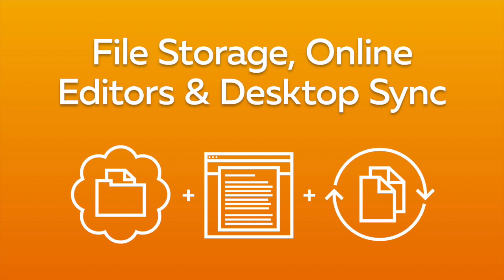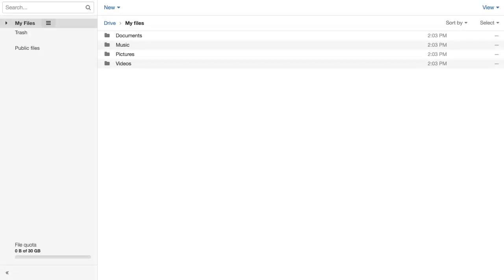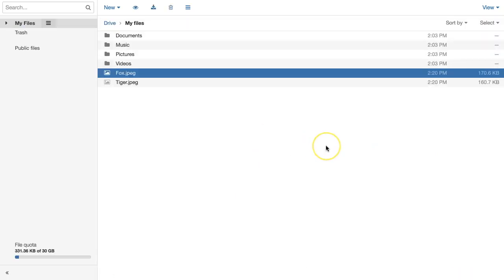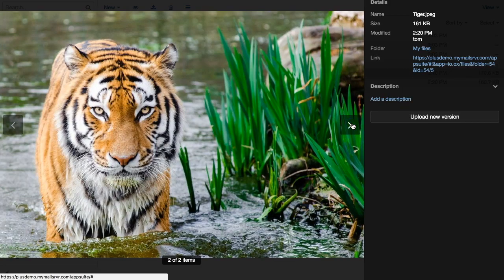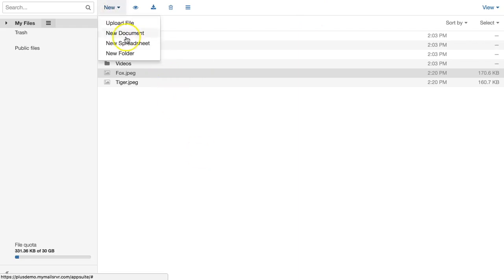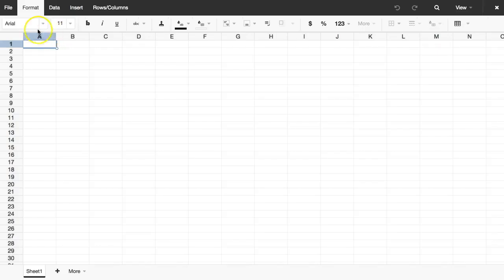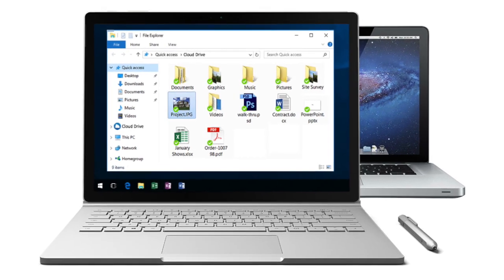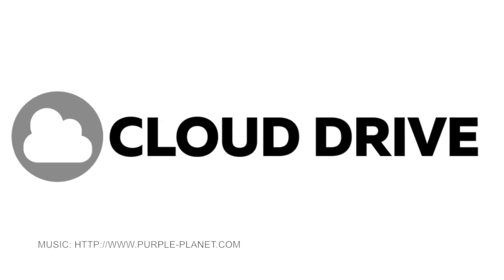Cloud Drive for Thexyz Webmail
Cloud Drive for Thexyz Webmail is your trusted business-class email bundled with powerful new features that allow you to keep your files safe and secure in the cloud.

Upgrading your team to Cloud Drive for Thexyz Webmail equips your team with the tools they need, so they are empowered to work smarter from anywhere. Cloud Drive for Thexyz Webmail allows you to access stored files and edit documents & spreadsheets right from your browser whenever, wherever.